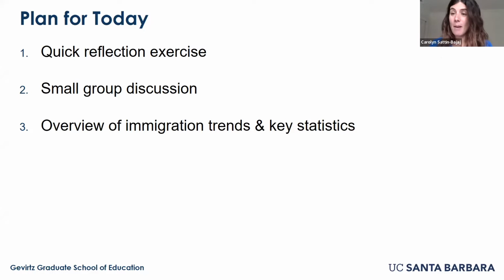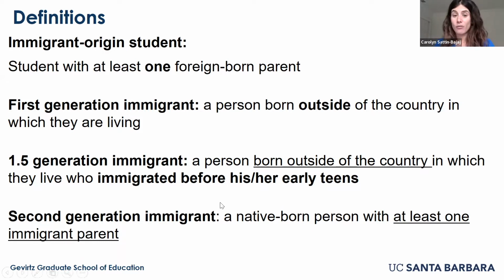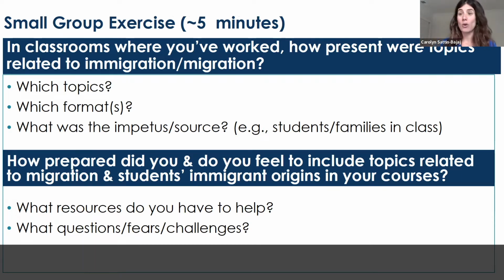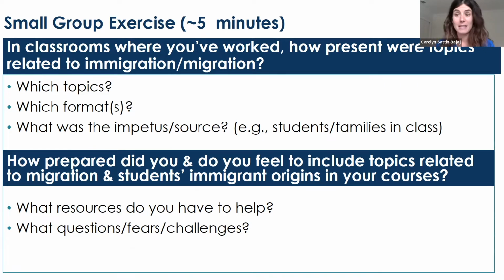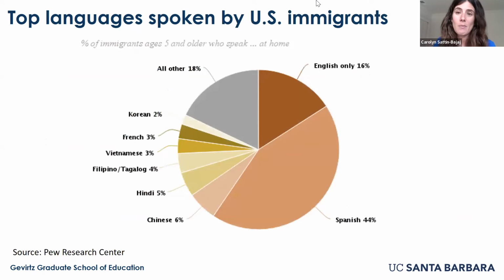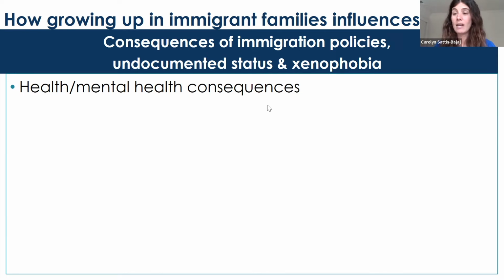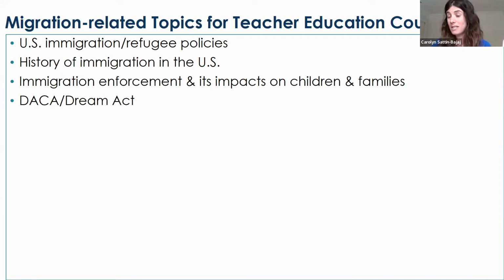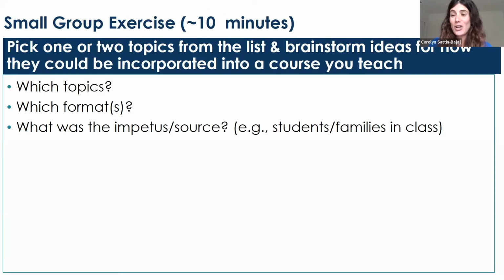6B Preparing Teachers to Educate Children in Immigrant Families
Dr. Carolyn Sattin-Bajaj, Associate Professor, UC Santa Barbara
This workshop was designed to introduce teacher educators to key policies, topics, and research relevant to teachers working with immigrant students and families. It will begin with a brief overview of basic statistics on recent migration trends in the U.S. and California and will include a short discussion of important research findings about the ways that family migration experiences influence children. The workshop draws heavily from participants’ experiences and insights and provided participants with ideas for concrete ways to incorporate students’ immigrant backgrounds into teacher education courses and preparation programs overall.